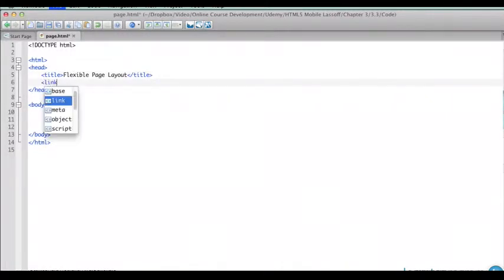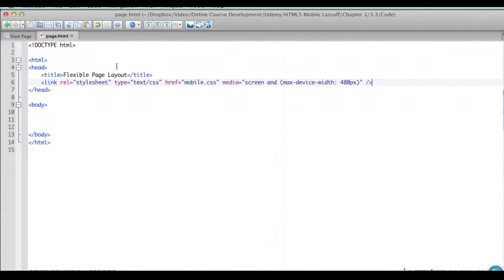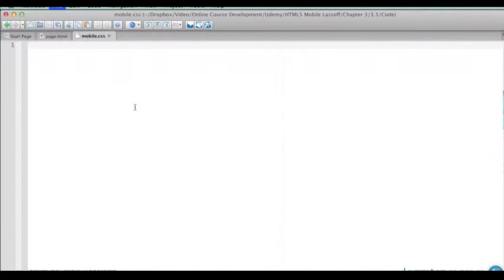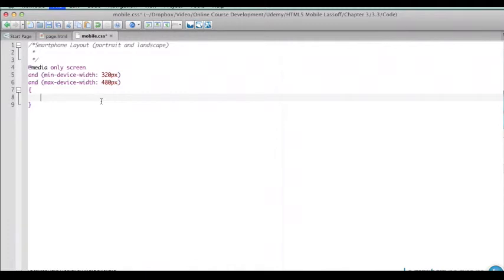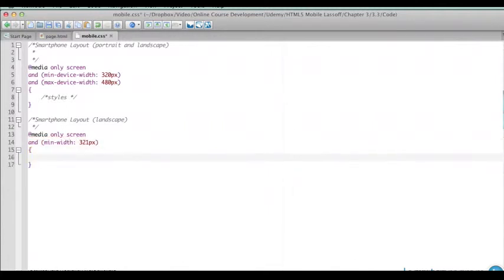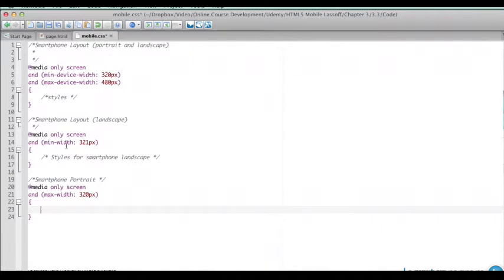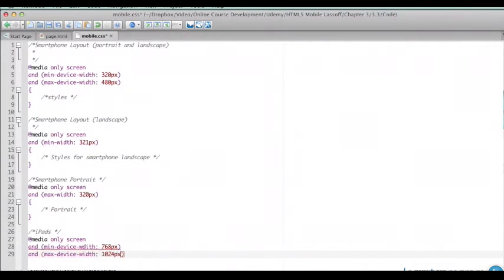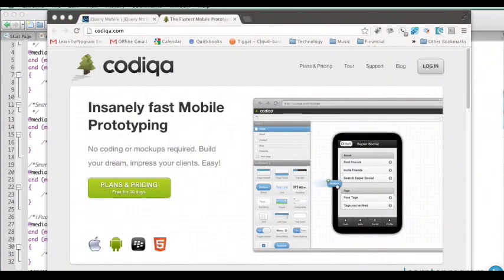Html5 3 03 Supporting Multiple Screen Sizes